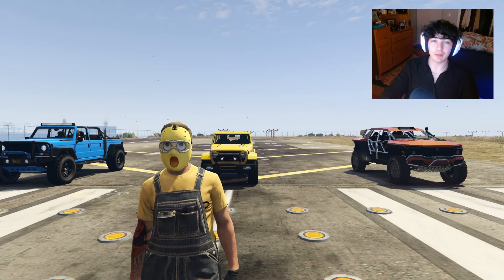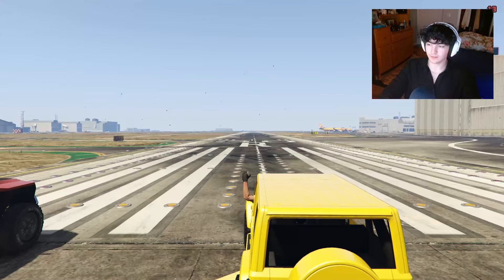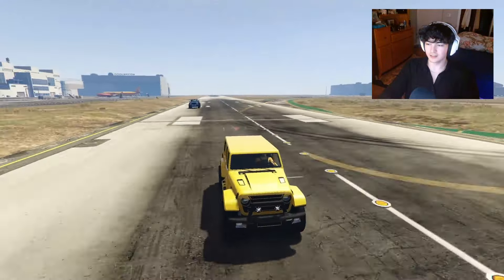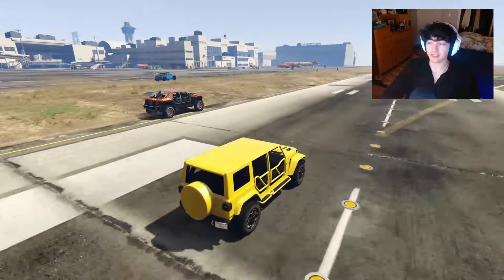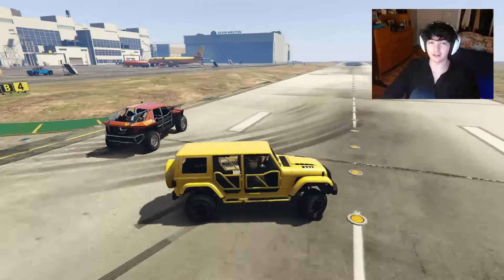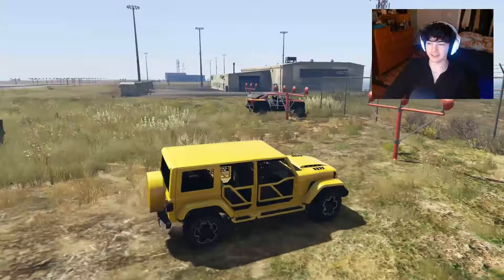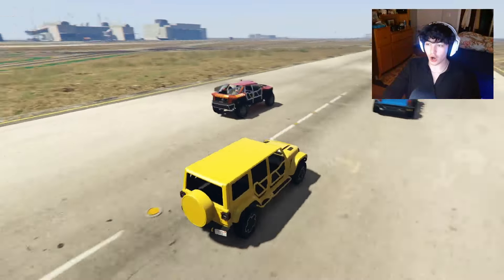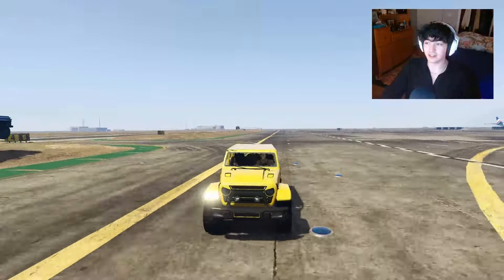BEST Offroad Vehicle TESTING!!!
Today we test the fastest offroad vehicles against each other to see which one comes out on top! Enjoy :D

0:00 Drag Races
8:08 Time Trial